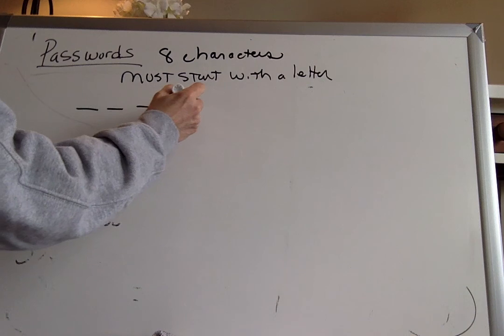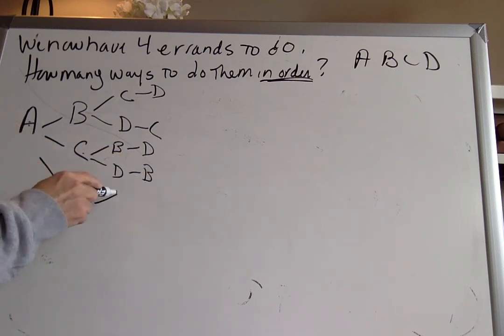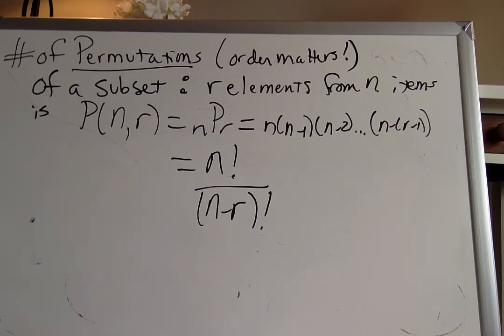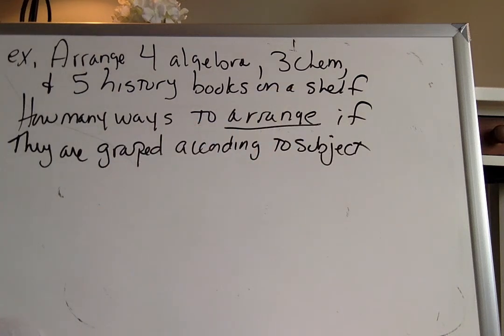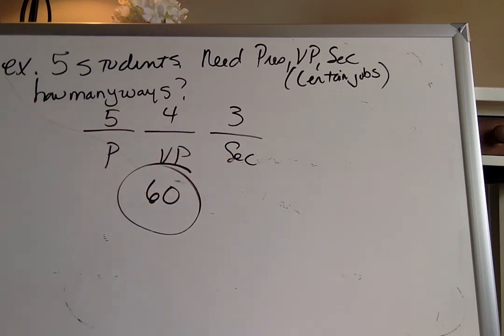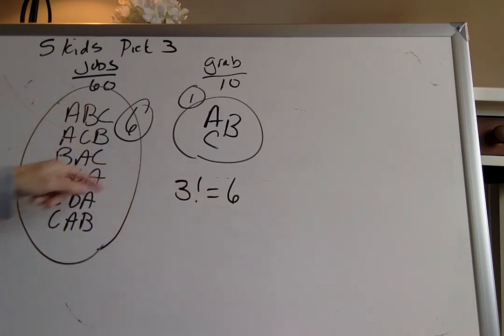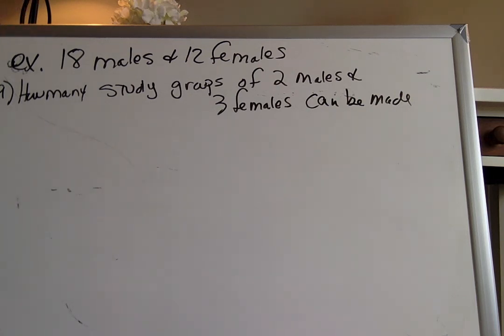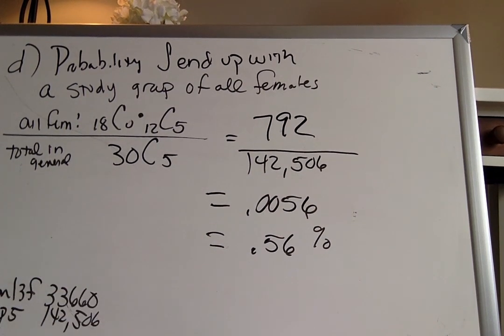prob video #6 perm,comb math 207